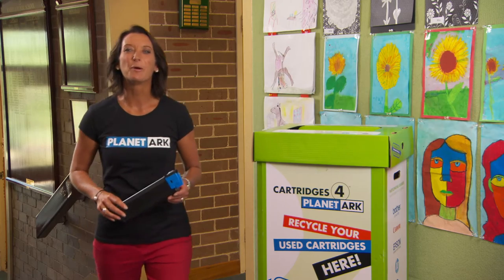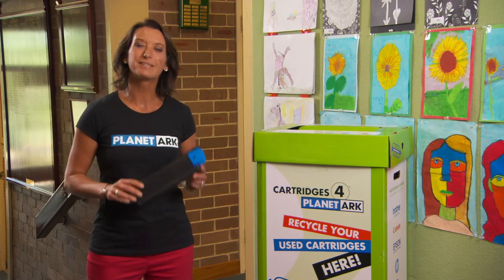'Cartridges 4 Planet Ark' - How Long do printer cartridges take to break down?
You've seen Layne on the TV - now she asks, how long do printer cartridges take to break down?